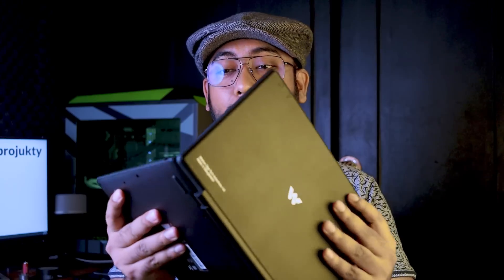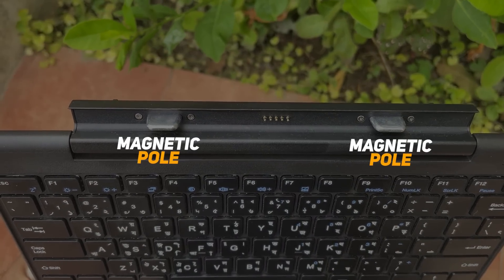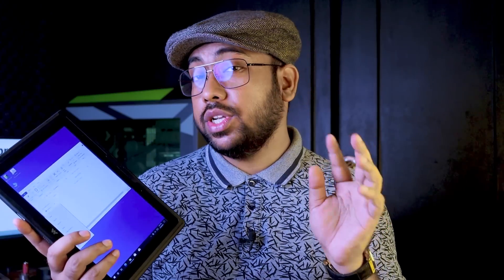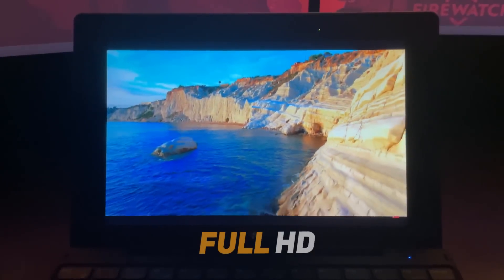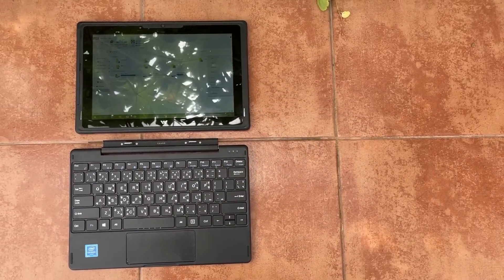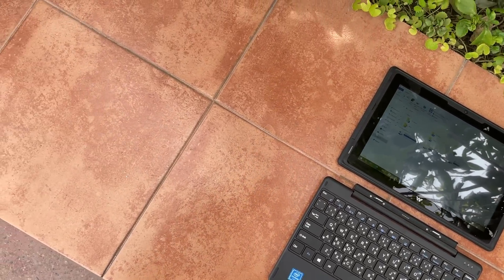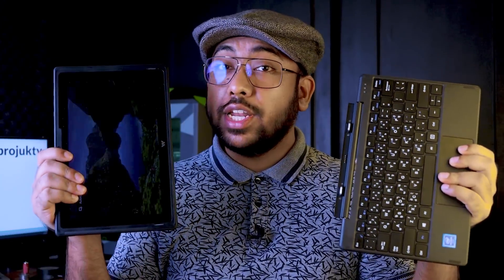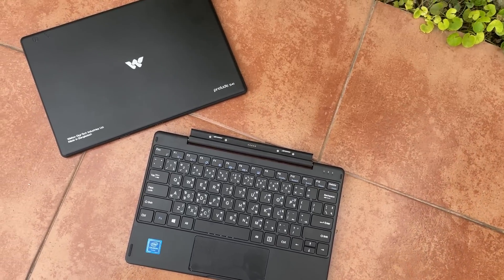Walton Prelude S41 Review - দেশের প্রথম 2 in 1 টাচ ল্যাপটপ!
In this video, I am going to show you Walton Prelude S41 Full Review in Bangla, and are this দেশের প্রথম 2 in 1 টাচ ল্যাপটপ! You will also Walton Prelude S41 Performance & Gaming Test and also includes Walton Prelude S41 unboxing. I will let you know the Walton Prelude S41 Price in Bangladesh. You will also get a clear idea of the Walton Prelude S41 Laptop Performance. And why this is the best budget Laptop in 2021 and also Under 30K best Laptop.

Let's see what is inside this video,
00:00 | Intro with Walton Prelude S41
00:41 | Walton Prelude S41 Design & Build Quality
00:57 | Walton Prelude S41 Buttons & Ports
01:22 | Walton Prelude S41 Touchpad Quality
01:49 | Walton Prelude S41 Keyboard Quality
02:47 | Walton Prelude S41 Sound Quality
03:04 | Walton Prelude S41 Webcam/Camera
03:28 | Walton Prelude S41 Display Quality
03:47 | Walton Prelude S41 Specification & Price
04:03 | Walton Prelude S41 Official Use
04:13 | Walton Prelude S41 Graphic Design
05:15 | Walton Prelude S41 Gaming
05:40 | Walton Prelude S41 Heating
06:05 | Walton Prelude S41 Battery Performance
06:25 | Walton Prelude S41 Cons (Lacking)
06:49 | Walton Prelude S41 Pros (Best Side)